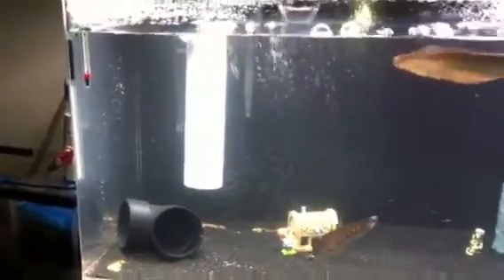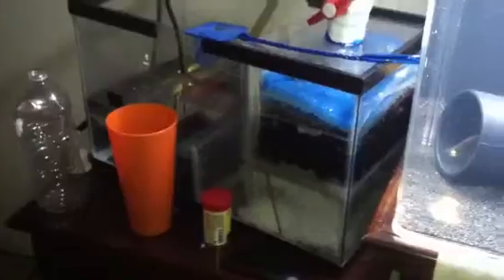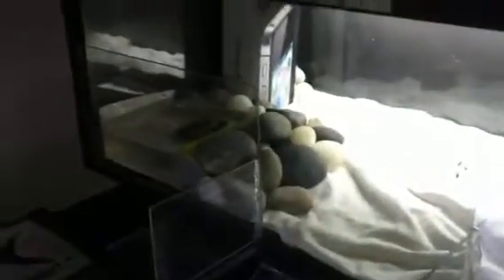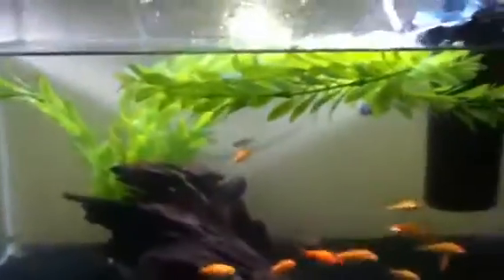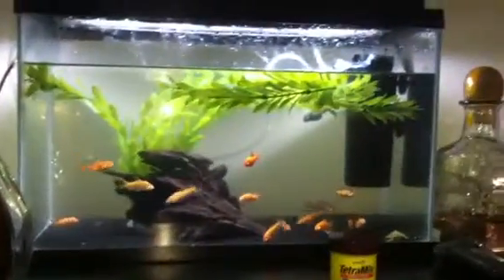My first video or my aquariums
This video was done with an iPhone do please bare with me. I don't have that much decorations, but I will be getting more really soon. I made my sump filter and piping, but I will upgrade to a 20 gal sump later on.